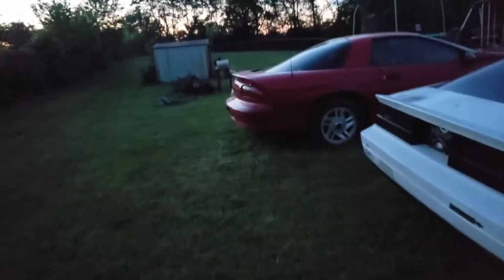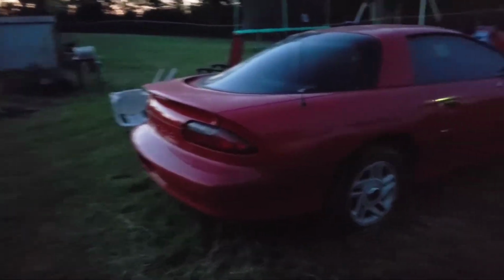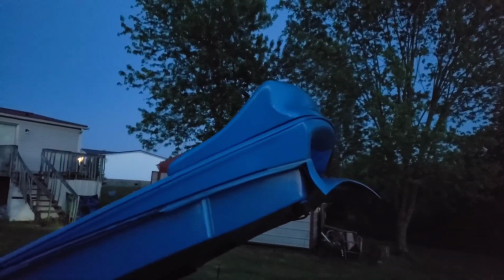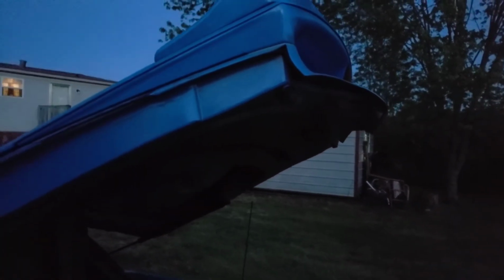1993-2002 Camaro - Adding a RS Spoiler to your Base Model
Quick look at when I added a RS spoiler to my 1997 base model